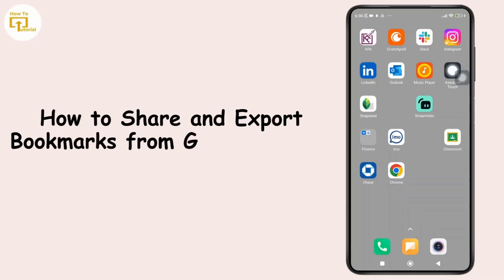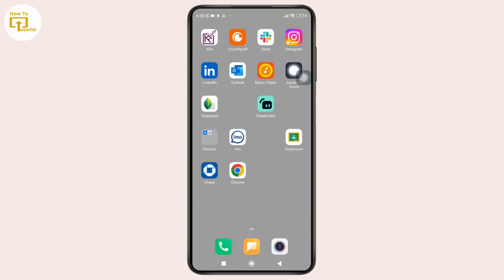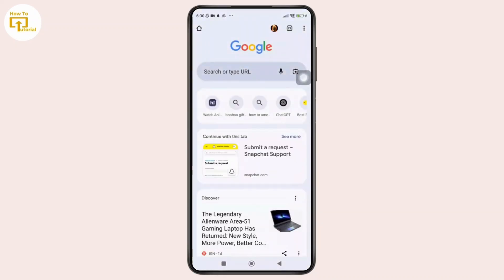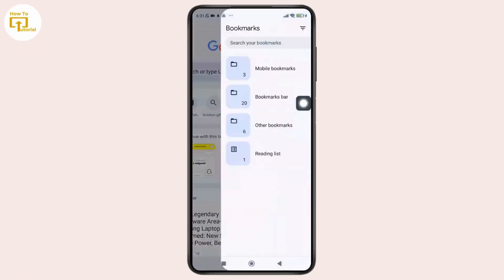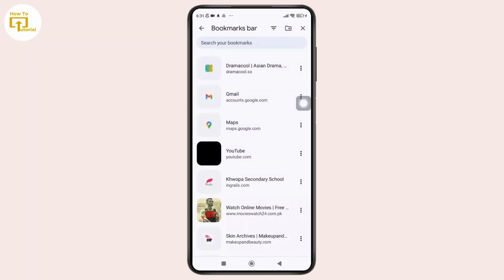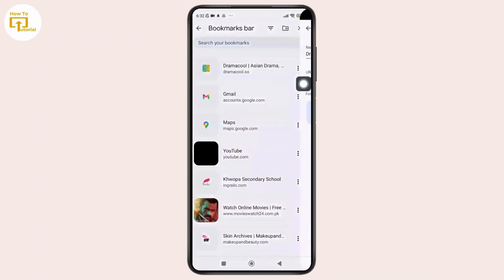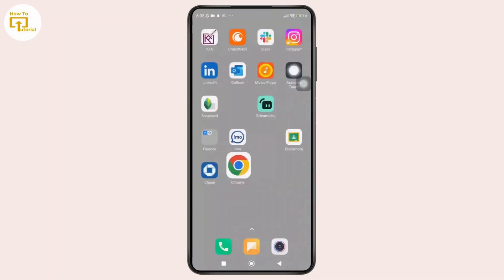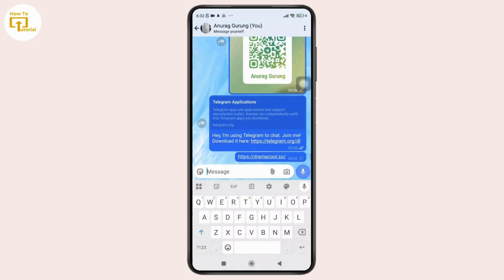How to Share and Export Bookmarks from Google Chrome on Android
How to Share and Export Bookmarks from Google Chrome on Android @LoginHelps
In this video, we show you how to share and export bookmarks from Google Chrome on Android. Learn step-by-step how to access, edit, and share your saved bookmarks with friends or colleagues via messaging apps like WhatsApp. It's quick and easy! If you're looking to manage and share bookmarks efficiently on your Android phone, this tutorial is for you.

Chapters:
 00:00:00 - Introduction
Learn how to share and export bookmarks from Google Chrome on Android.

00:00:07 - Open Google Chrome
Launch Google Chrome on your Android device.

00:00:14 - Access Bookmarks Menu
Tap the three-dot menu and select "Bookmarks" to view your saved bookmarks.

00:00:22 - Open Bookmark Folder
Choose the folder containing the bookmark you want to share.

00:00:30 - Edit Bookmark
Tap on the three dots beside the bookmark and choose "Edit."

00:00:37 - Copy Bookmark URL
Copy the URL from the edit screen to share the link.

00:00:45 - Share the Bookmark
Paste the copied link into a messaging app like WhatsApp to share it.

00:00:55 - Conclusion
That's how you can easily share and export bookmarks from Google Chrome on Android.